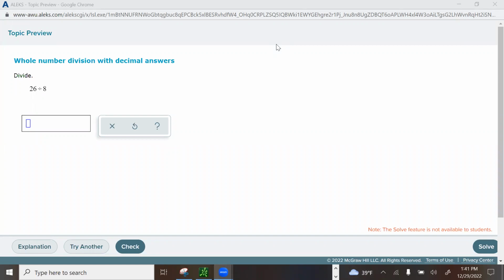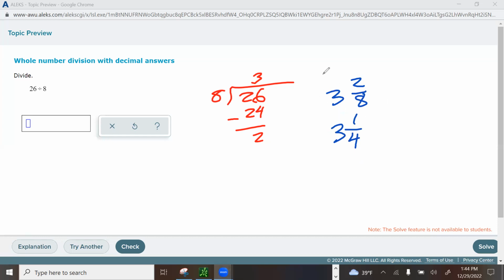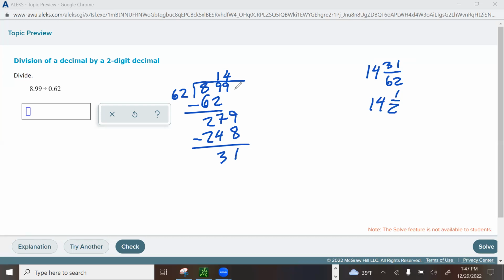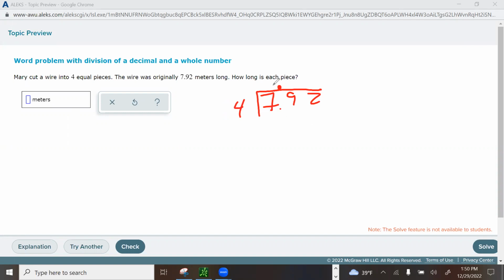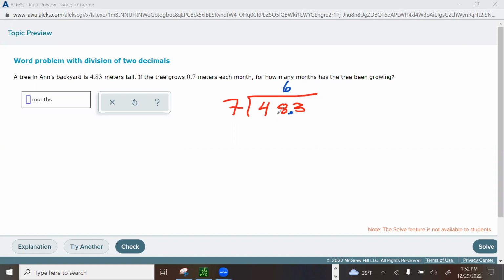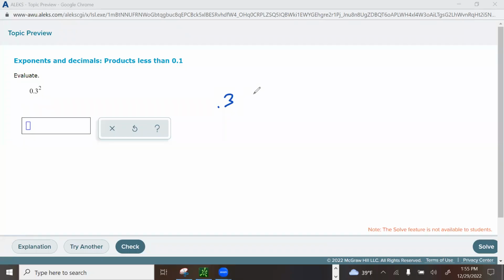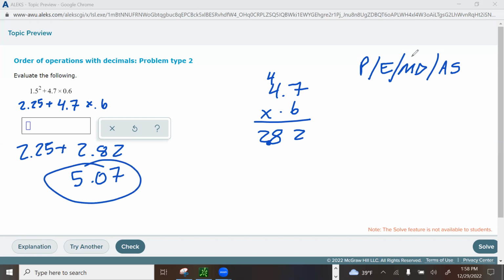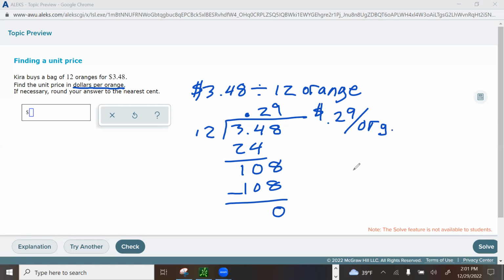Pre-Algebra-Signed Decimal Division & Word Problems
This is a pre-algebra video. It shows how to do:
Whole number division with decimal answers
Division of a decimal by a 2-digit decimal
Signed decimal division
Word problem with division of a decimal and a whole number
Word problem with division of two decimals
Exponents and decimals: Products less than 0.1
Order of operations with decimals: Problem type 2
Finding a unit price